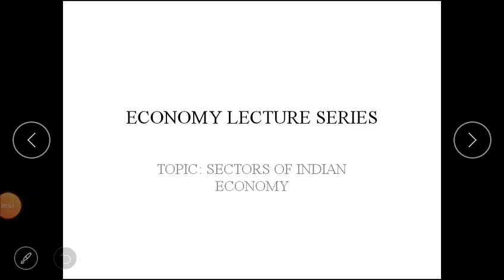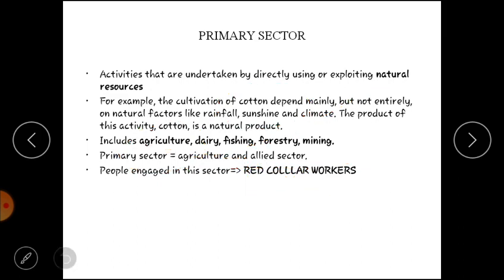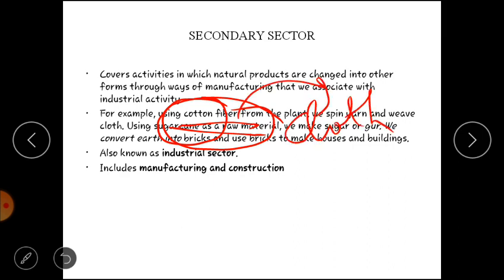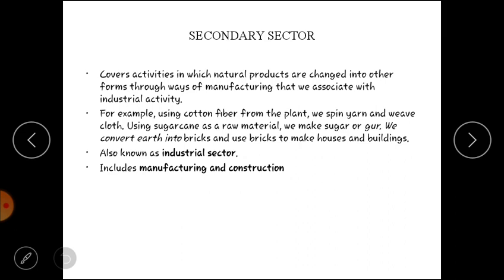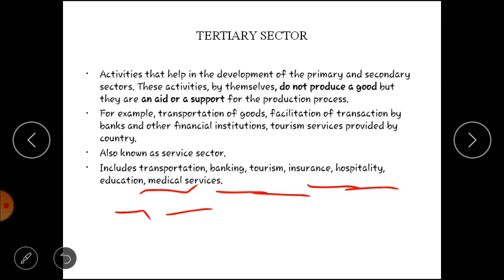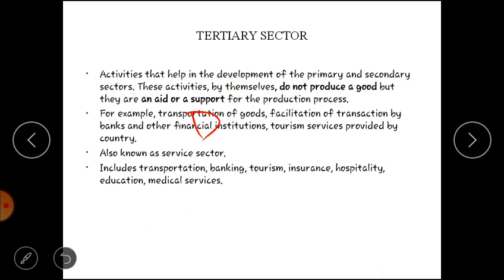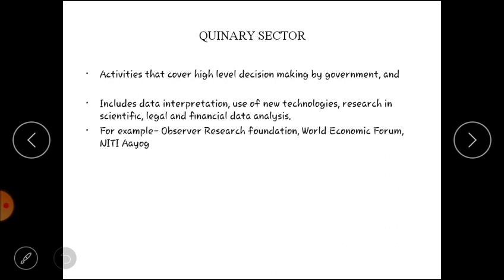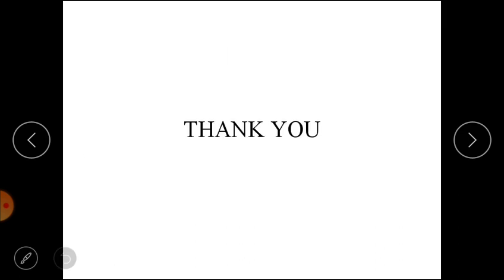Economy: Sectors of indian economy || भारतीय अर्थव्यवस्था के क्षेत्र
Hello friends in this part of our economic section we discuss about the various sectors of Indian economy Like:  Primary, Secondary, Tertiary, Quaternary and Quinary sectors of indian economy as well as world economy. Watch this video till the end.

For more current affairs and economic related videos check our playslist
This playlist helpful for BANKING EXAMINATION, SSC, RAILWAYS, UPSC, LIC, NABARD and many more examination.